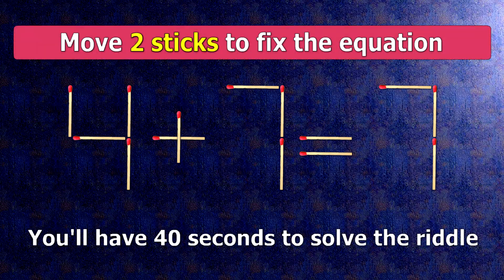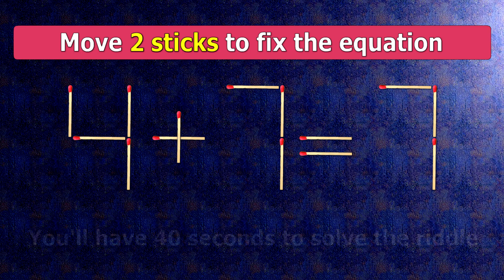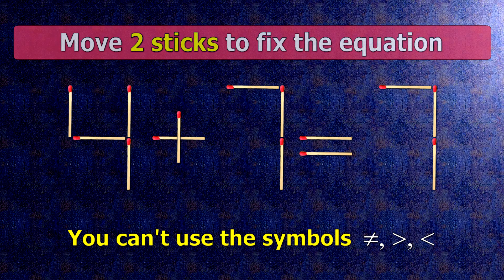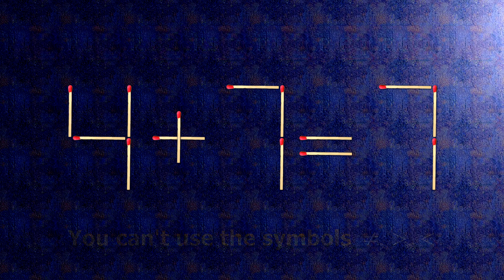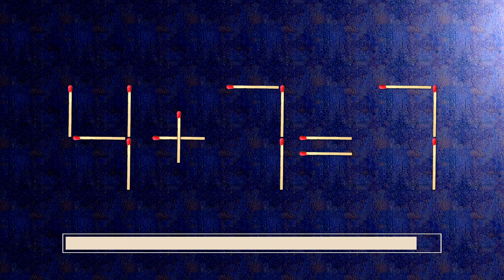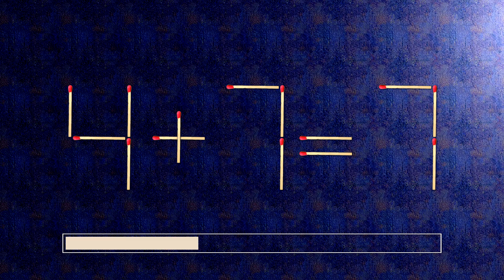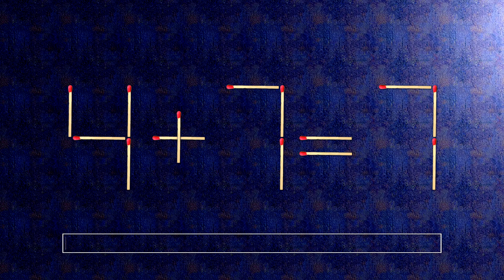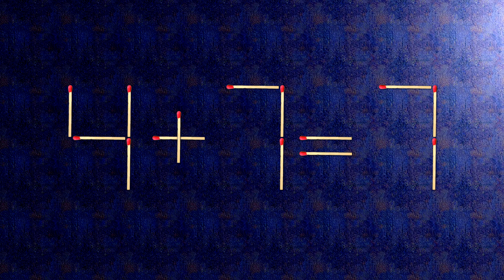👉 ANSWER HERE 4+7=7